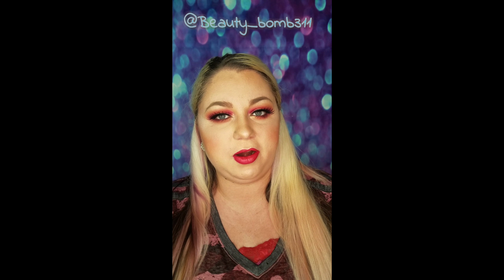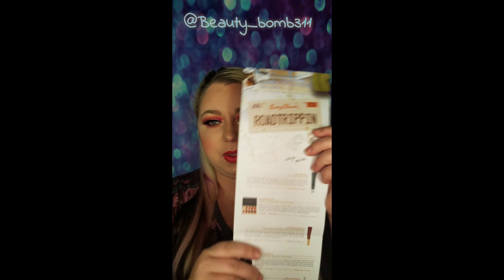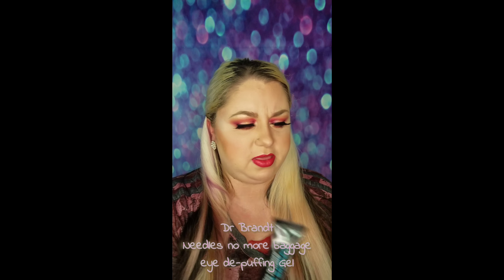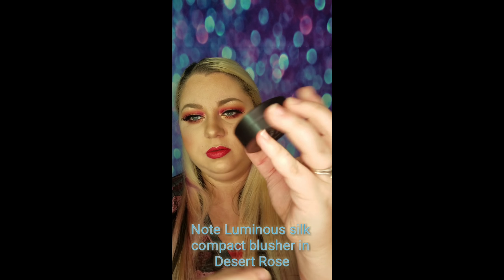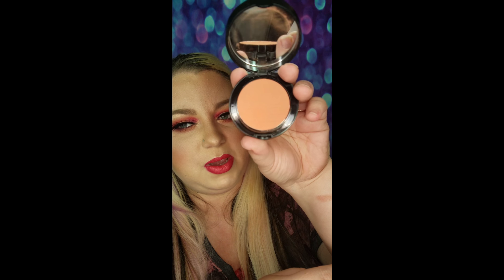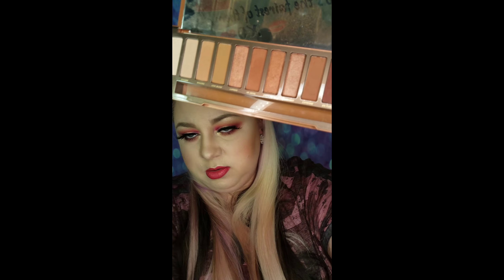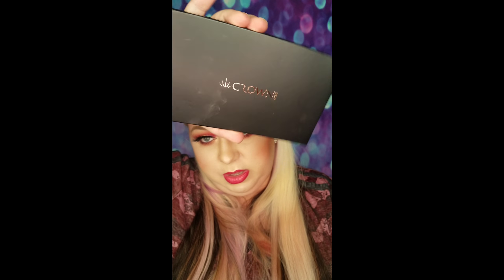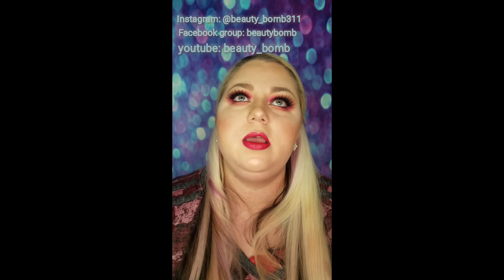BOXYCHARM JULY 2018 Unboxing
Come join me while I unbox My boxycharm monthly subscription. What did I get?